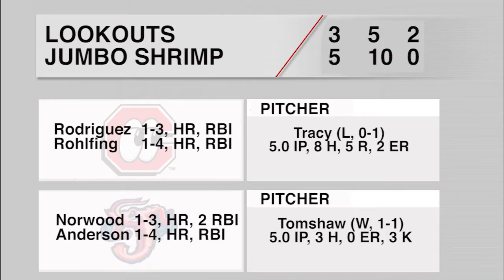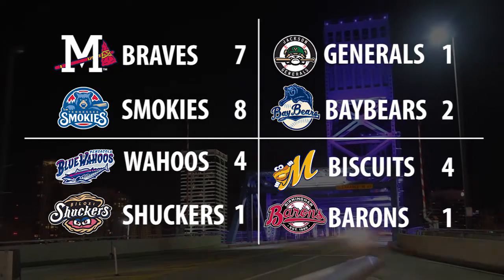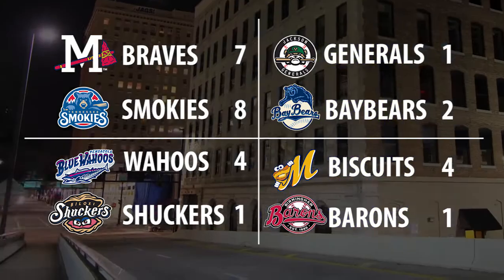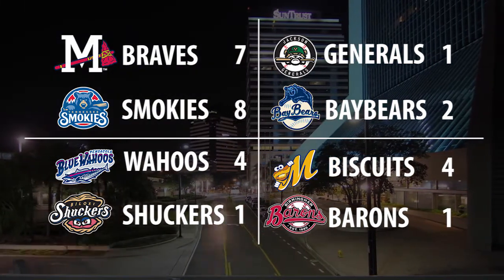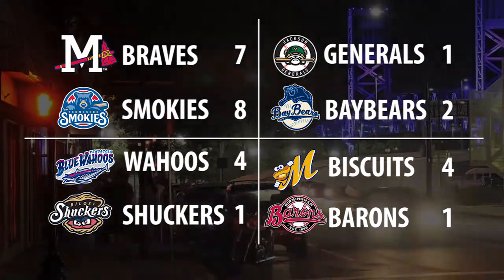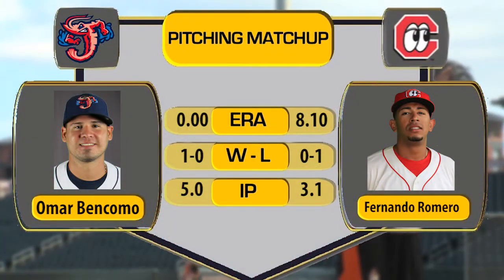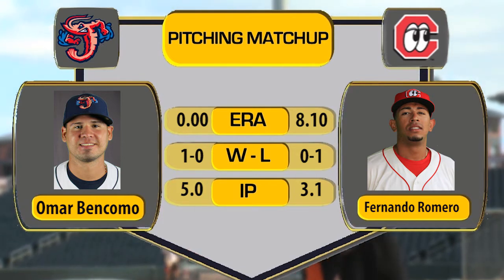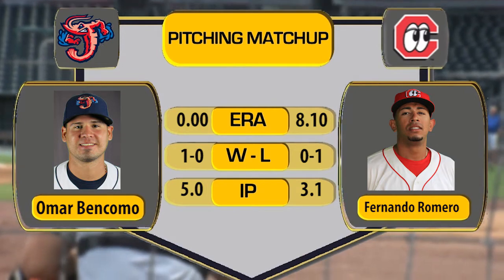Shrimp Show - April 14, 2017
Join Shrimp broadcasters Roger Hoover and Marco LaNave as they preview game three of the Jacksonville Jumbo Shrimp series against the Chattanooga Lookouts in this edition of Shrimp Show.